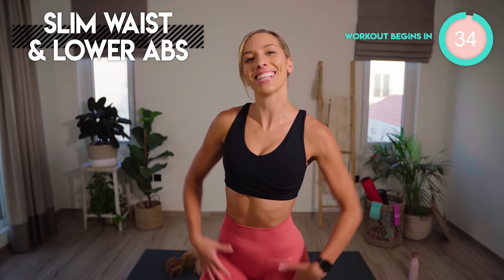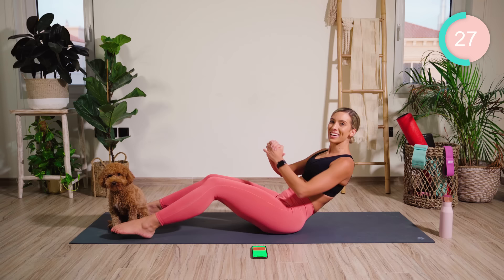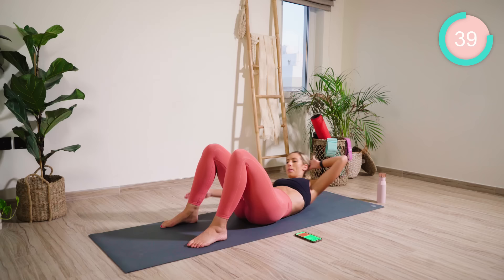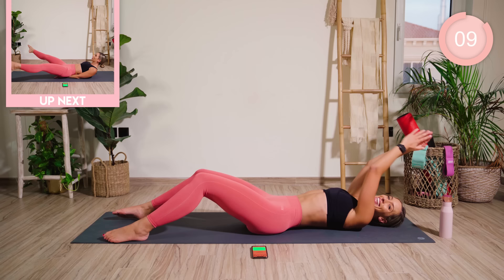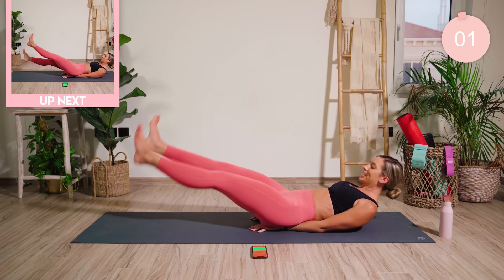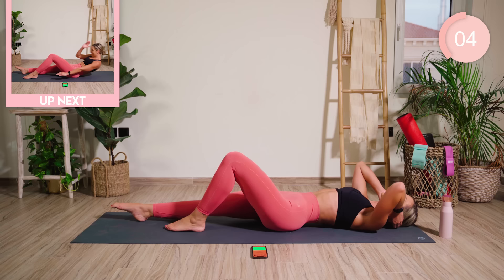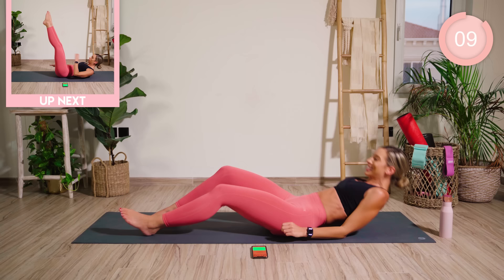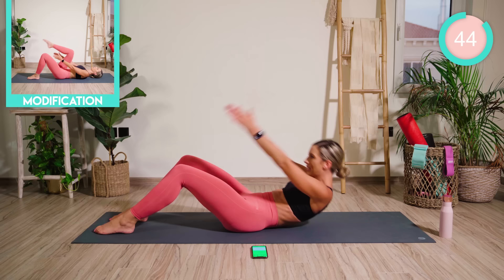SLIMMER WAIST and LOSE LOWER BELLY FAT in 14 Days | 10 min Workout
Get a slimmer waist and lose lower belly fat in 14 days with this 10 minute home workout. These easy and intense smaller waist and lower abs fat loss exercises will help show you how to lose belly fat and get a small waist from home. Do this at home workout challenge for 14 days with good nutrition to see the best results! This is part of the 14 day summer challenge. Beginner modifications included. Make sure you check out the Gymshark sale that starts on Thursday!

💙 Gymshark Sale starts on Thursday 25th of June, 7pm BST, to Friday 26th of June, 7pm BST.

1. Being in calorie deficit
2. Cardio/ HIIT workout (I often call these Fat Loss/Burn workouts on my channel)
3. Specific muscle targeted workouts. To strengthen and develop specific muscles.